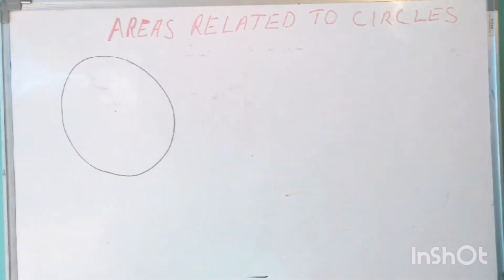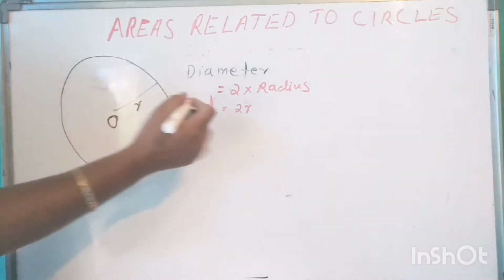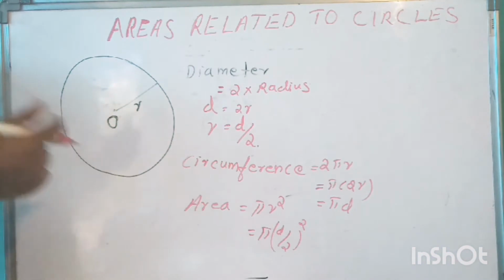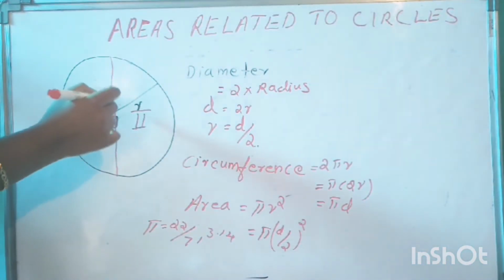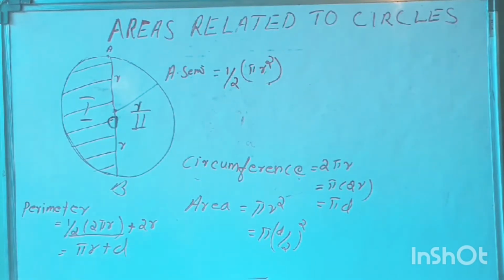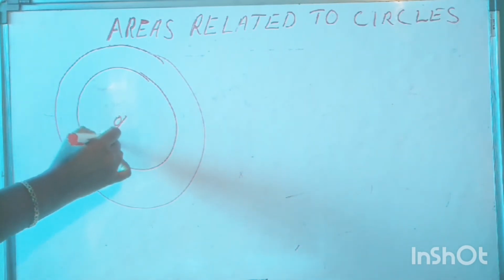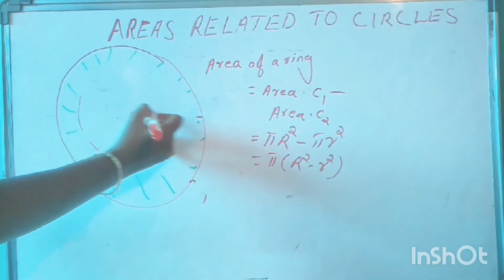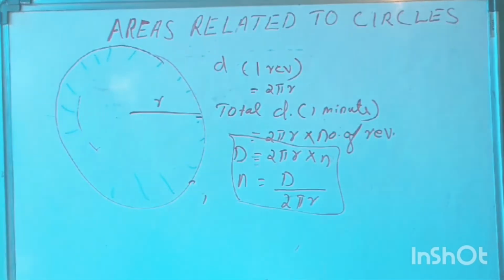Areas Related to Circles Introduction | Chapter 12 : Areas Related to Circles | Class 10 Mathematics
10th Standard Mathematics
CBSE

1. Circle
2. Center
3. Radius
4. Circumference
5. Area
6. Semicircles
7. Quadrant
8. Circular Ring
9. Wheel